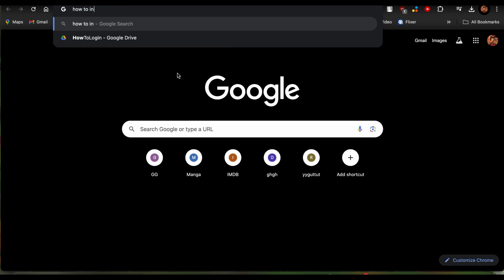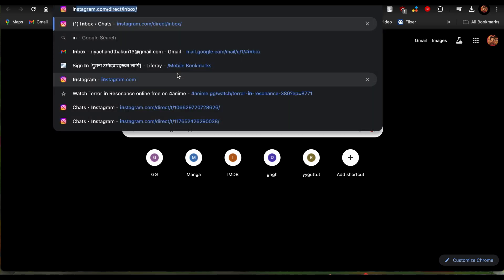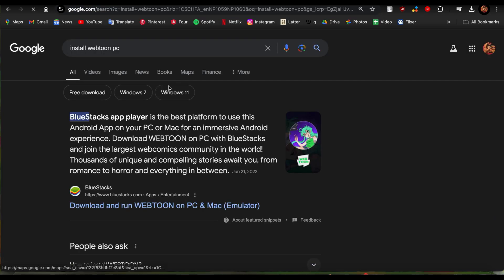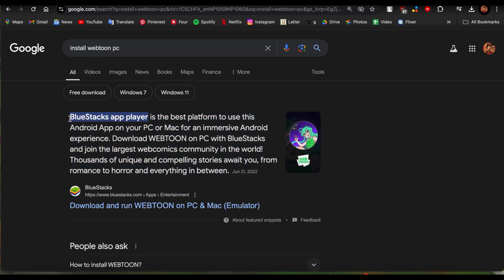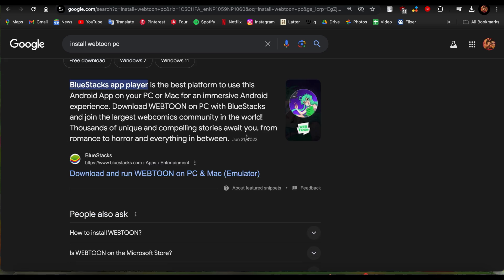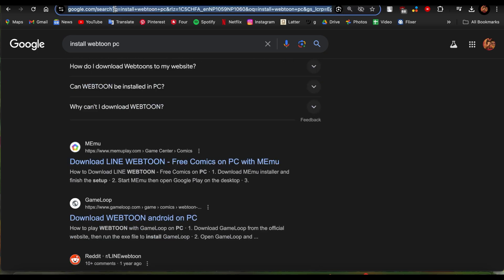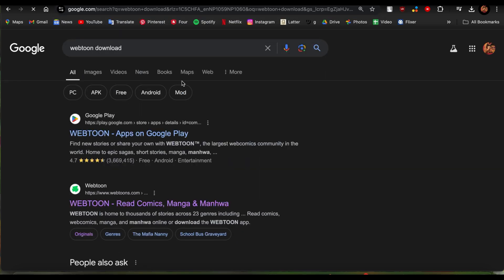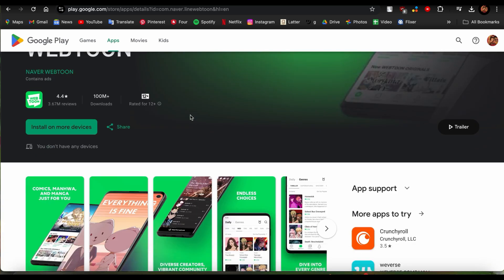How to Get WEBTOON on PC (EASY!!) | Install Webtoon on PC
In this video, I’ll show you how to get Webtoon on your PC. You can enjoy reading your favorite Webtoon series directly from your computer without needing a mobile app. I’ll guide you through the steps to easily access Webtoon on your web browser.